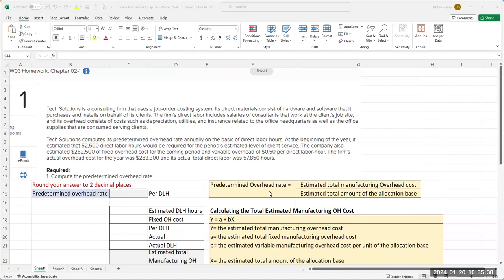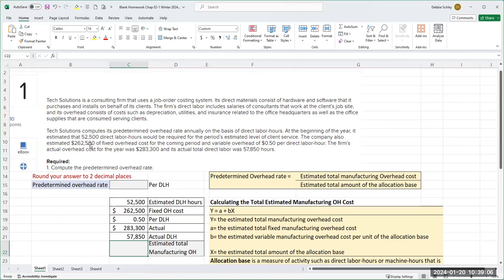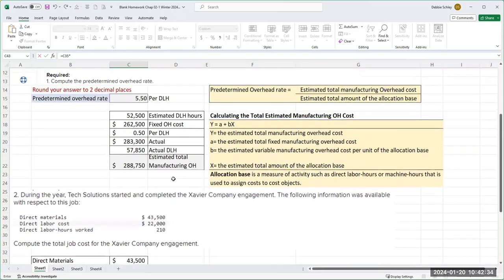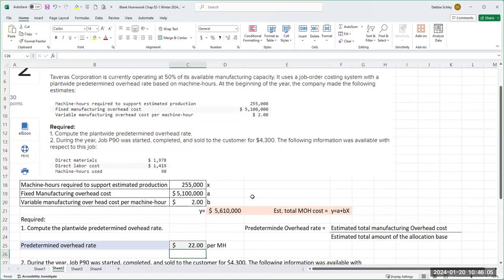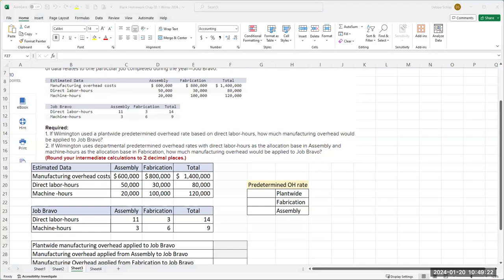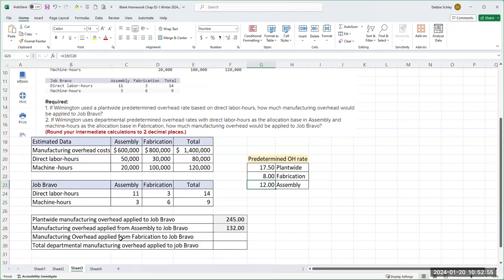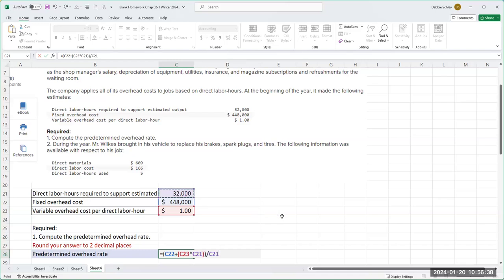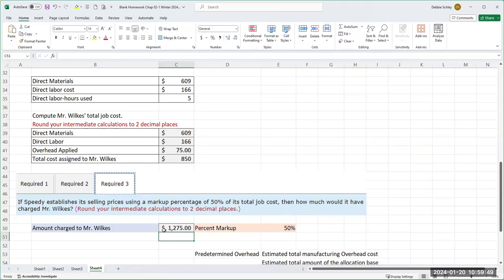Homework Walkthrough Chapter 02-1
Managerial accounting homework walkthrough for chapter 02-1 assignment.